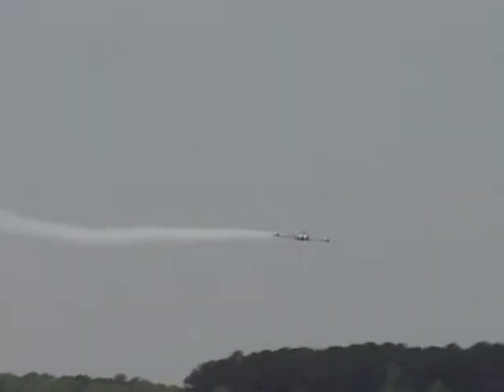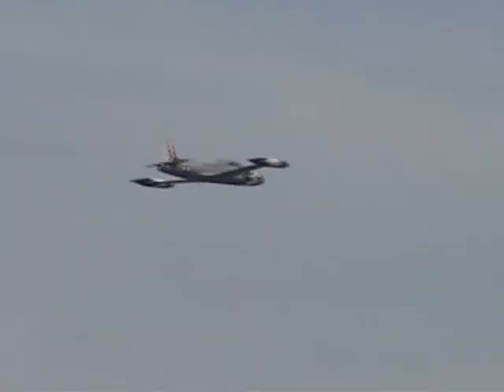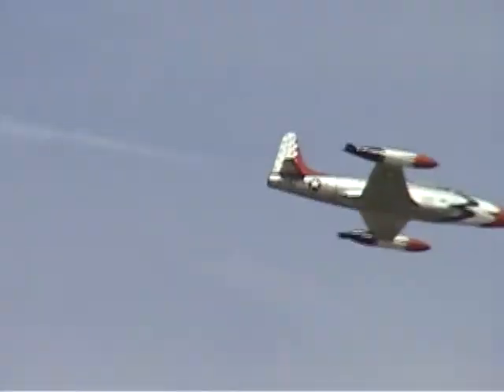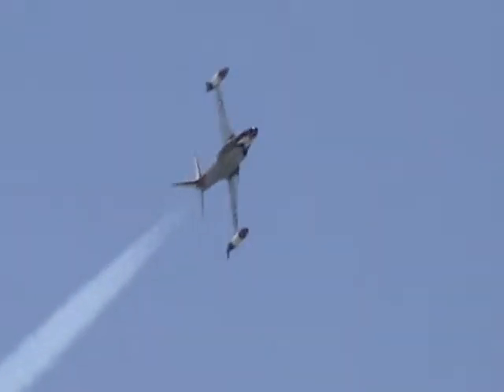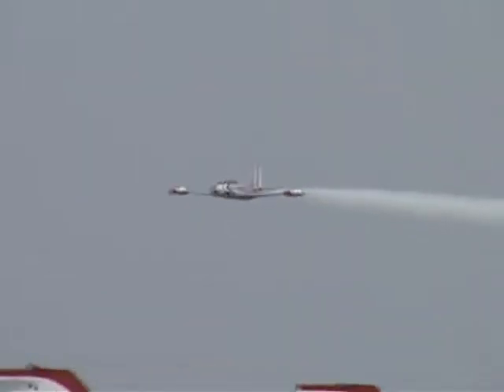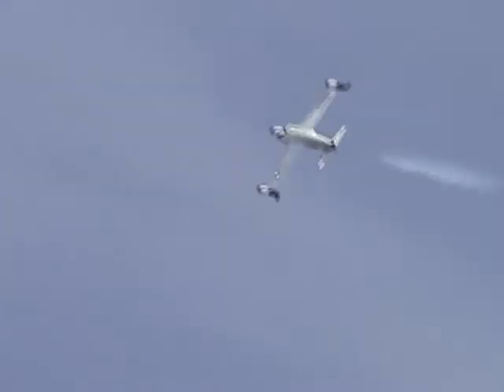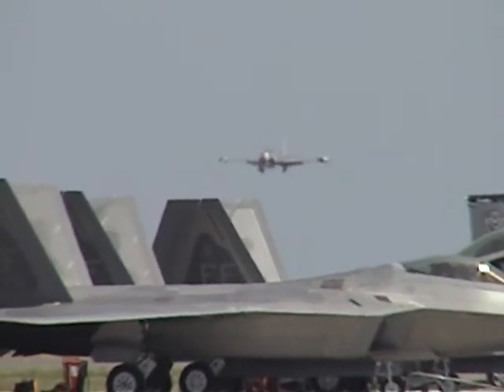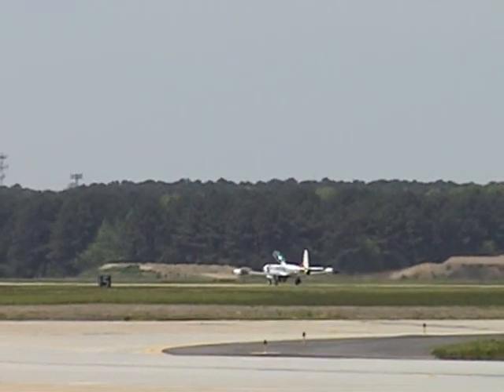2009 AirPower Over Hampton Roads - Jerry "Jive" Kerby & T-33 Shooting Star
2009 AirPower Over Hampton Roads

Watch as USAF retired Lt. Col. Jerry "Jive" Kerby takes to the skies over Langley AFB in the T-33 Shooting Star "Vintage Thunderbird".